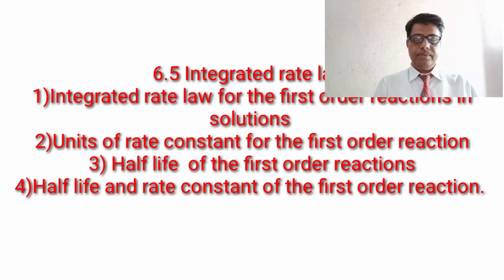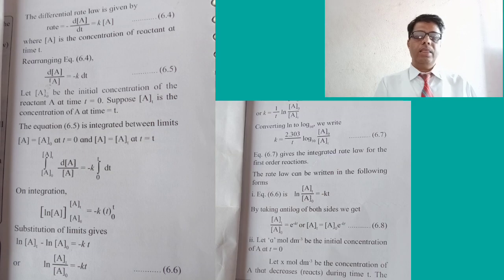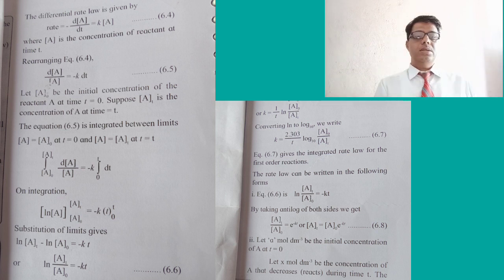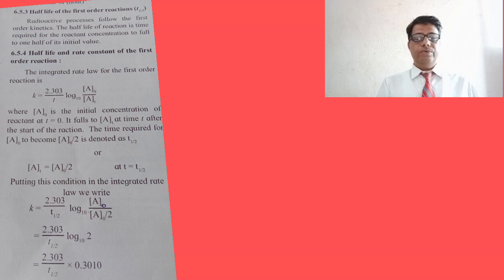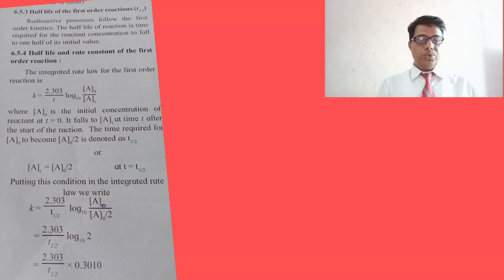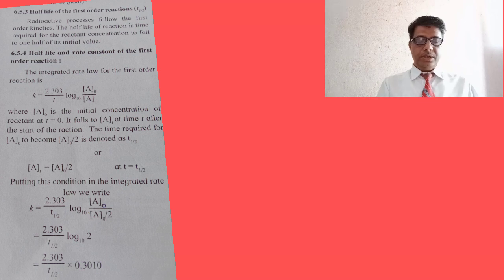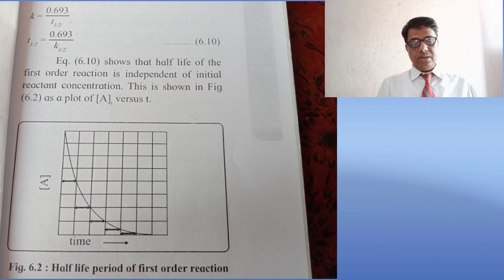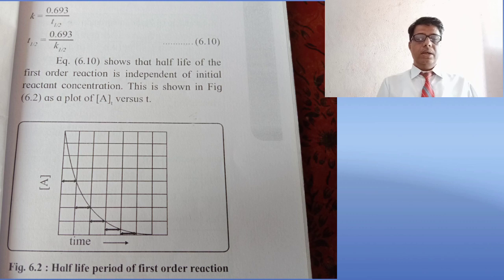Integrated rate law 1